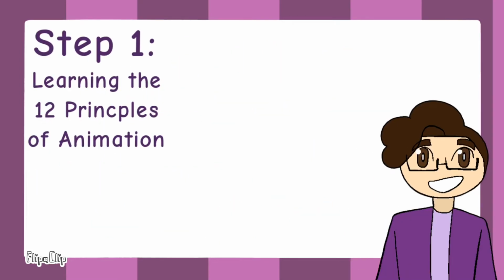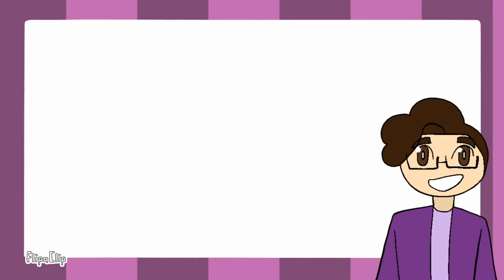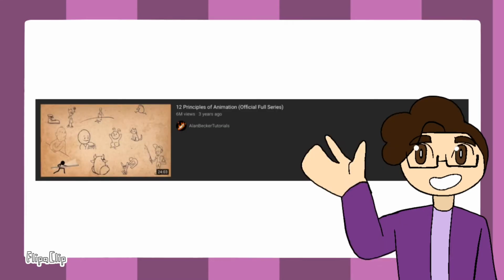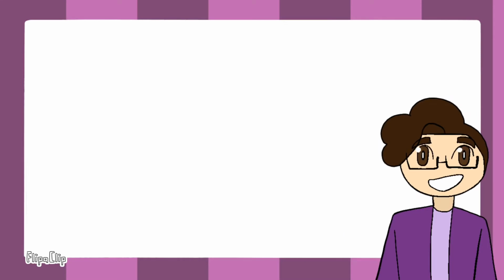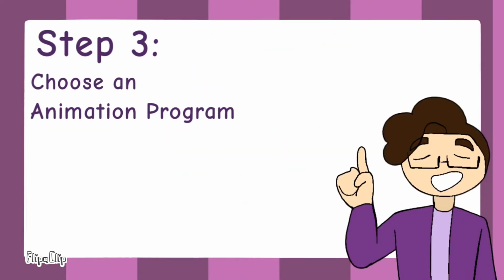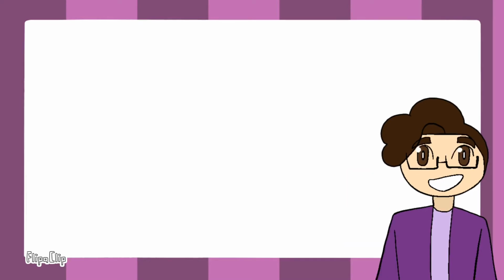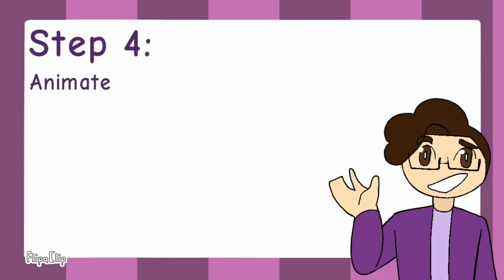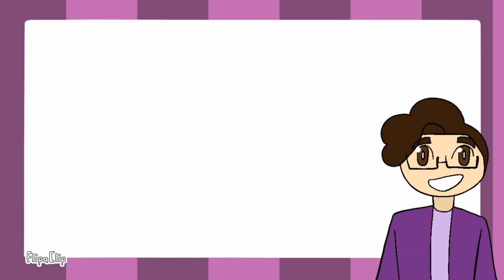Bella’s Guide to 2D Animation | School Project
Please enjoy my school project. Not gonna lie, this is a half-assed project because I didn’t have the energy to do a good job. Regardless, I hope you enjoy and maybe you learned something new.
Programs Used:
FlipaClip (animation)
Medibang Paint (end screen)
IMovie (editing)